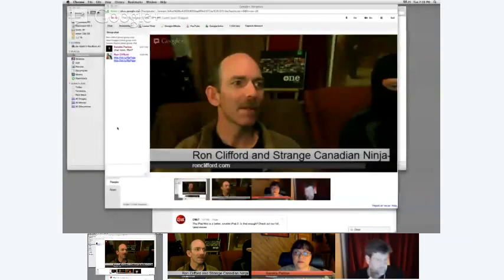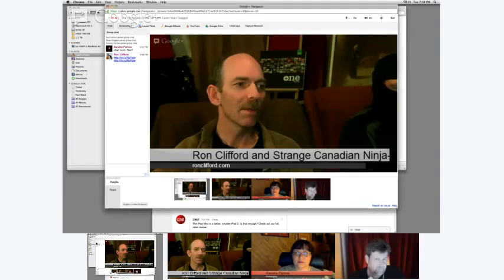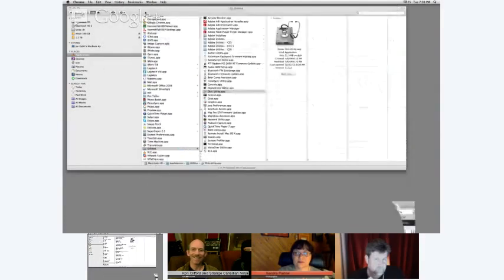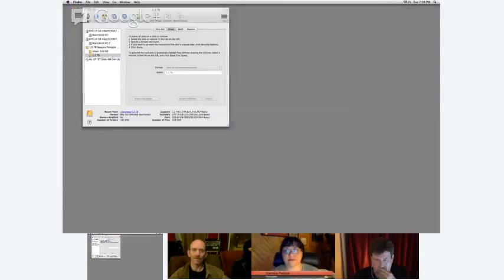The Photoshop Show 18 with Guest Sean Duggan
Jan Kabili and Ron Clifford discuss and demonstrate Photoshop and Lightroom tips you can actually use.
The featured guest this week was Sean Duggan. Today we will be covering Making and Compositing and seeing examples from his new book.

Sean is a fine art photographer, educator, author & digital imaging consultant. He creatse photographs using both old and new technologies, including a wooden pinhole camera, plastic toy cameras, full-frame digtial SLRs and an iPhone. In addition to his photography, he also teaches workshops and provides personalized training and consulting on digital photography, digital darkroom, Adobe Photoshop and Lightroom. He is the co-author of "Photoshop Masking & Compositing", "Real World Digital Photography", "The Creative Digital Darkroom", and "Photoshop Artistry".